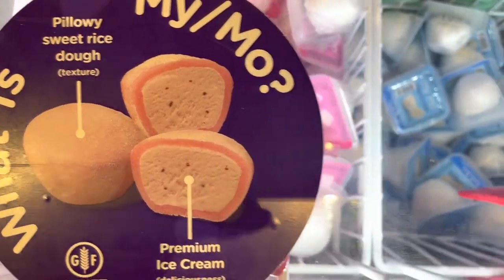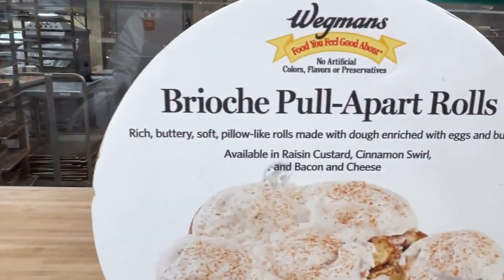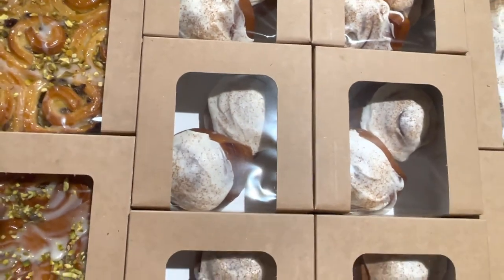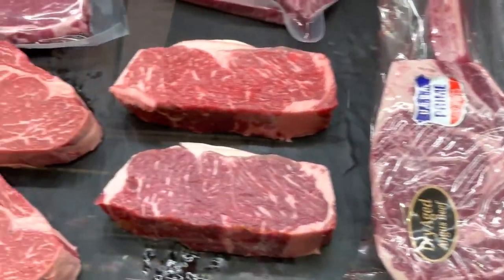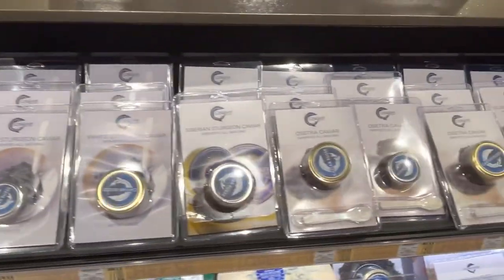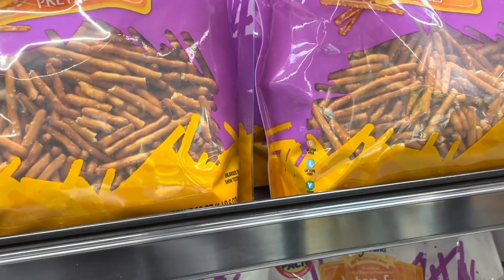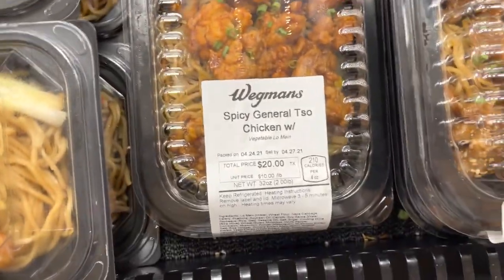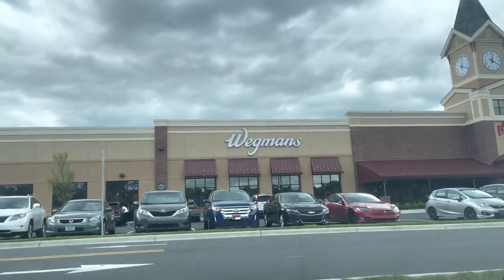Journey To Wegmans! | Market Café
Hey Folks! Welcome back!! Join us as we take a trip to Wegmans, Market Cafe Grocery Store. This was my first-time visit, and I was stunned folks. From the selection to the food variety, there were so many things to see and choose from!

Have you ever been to Wegmans? Have you ever heard of it? Let me know down below. As always, much love to you folks.

Triple L With Deb❤️